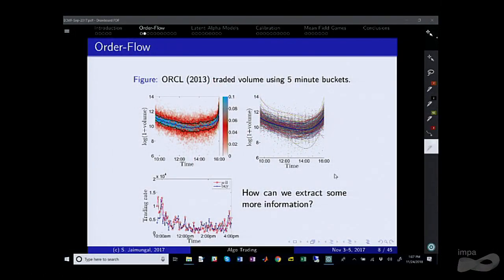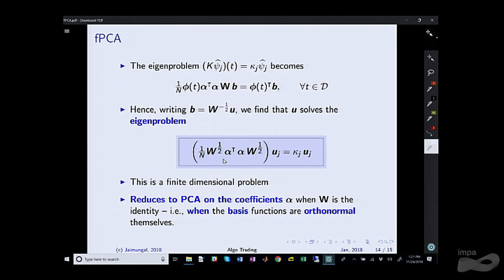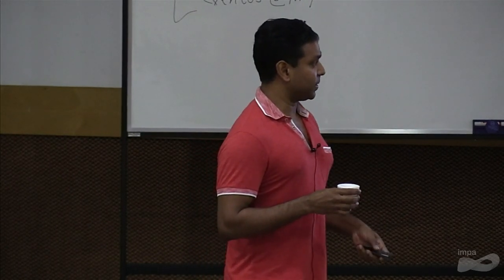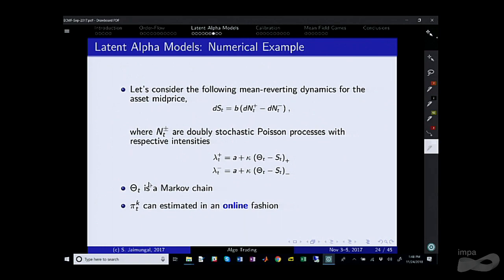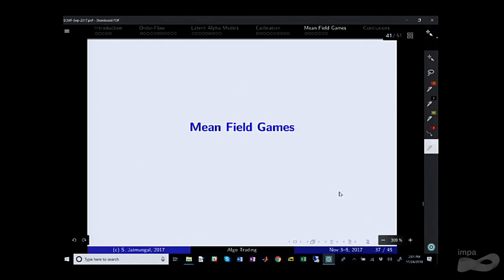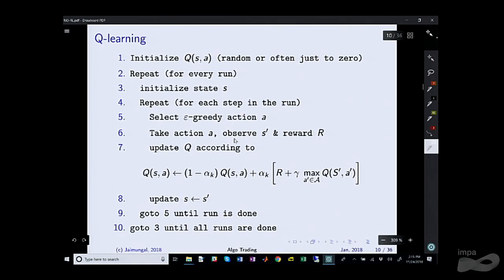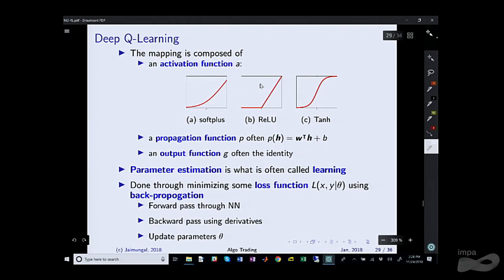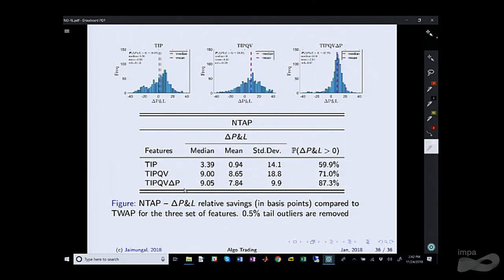Research in Options 2018 - Minicourse - Sebastian Jaimungal - Part II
Speaker: Sebastian Jaimungal - (University of Toronto) - Part II